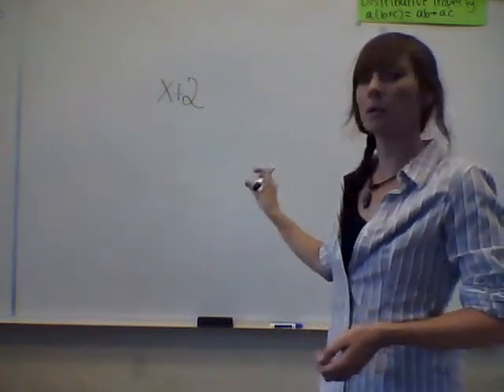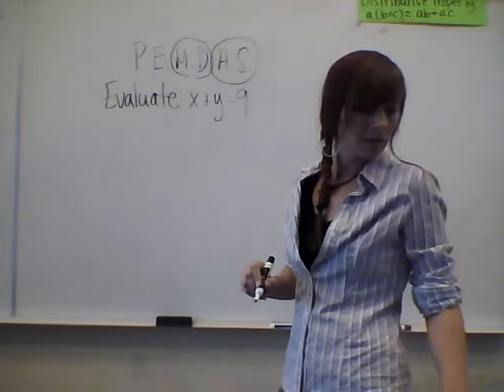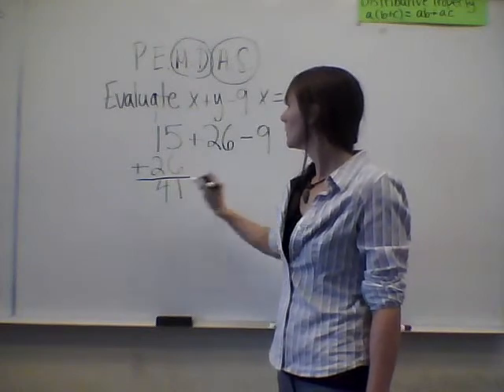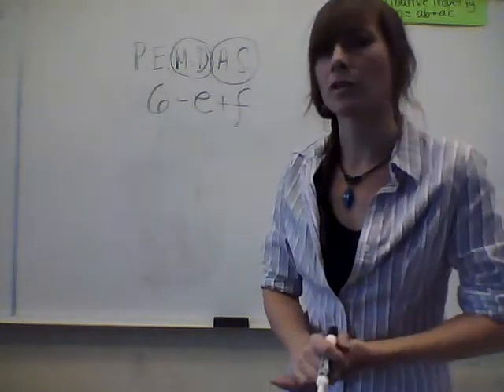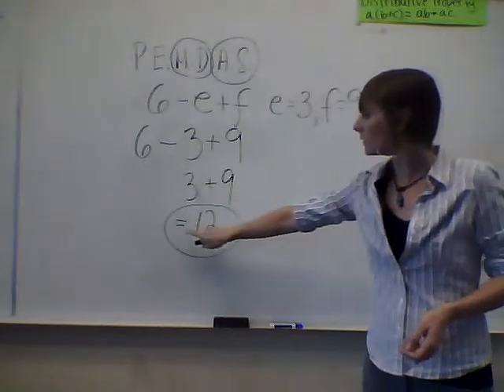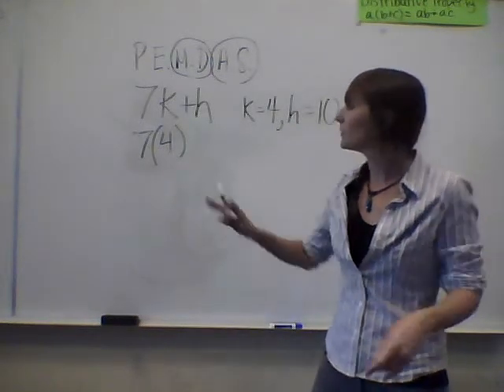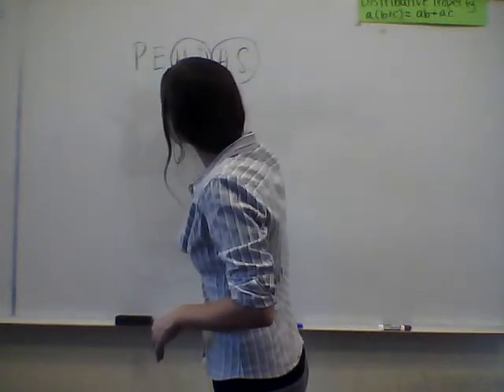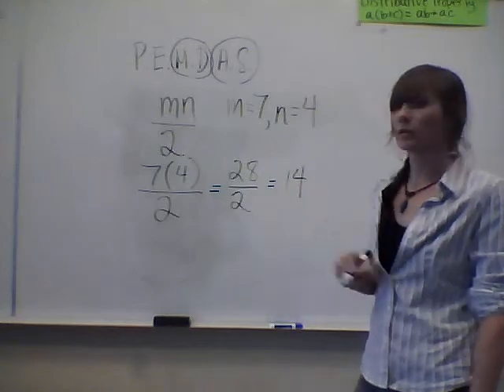Variables and Expressions 1 3 part 1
Student support video: Variables and Expressions